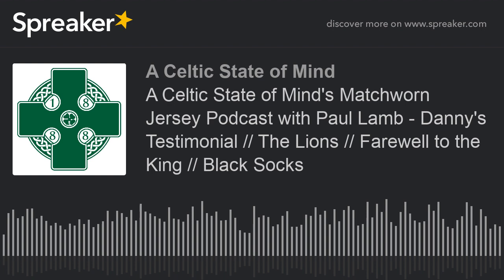A Celtic State of Mind's Matchworn Jersey Podcast with Paul Lamb - Danny's Testimonial // The Lions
A Celtic State of Mind was named as the UK's Best Football Podcast at the prestigious Football Blogging Awards.

In this new series, Paul John Dykes speaks to Paul Lamb about matchworn Celtic jerseys. The featured jerseys in this episode are:

* Danny McGrain Testimonial goalie jersey;
* Lisbon Lions' benefit match;
* 2004 Scottish Cup final;
* 125th anniversary home.

A Celtic State of Mind has gone from strength-to-strength over the last couple of years, and there are many more guests lined up in the weeks ahead from the world of sport, music, film, art, broadcasting, literature and politics.